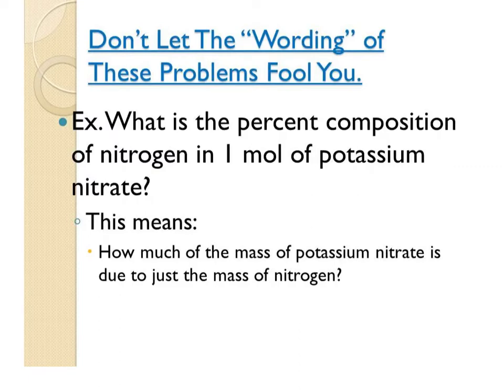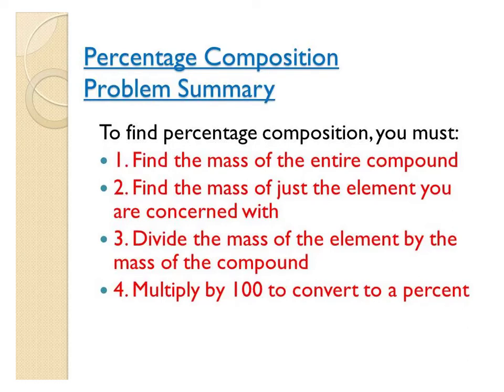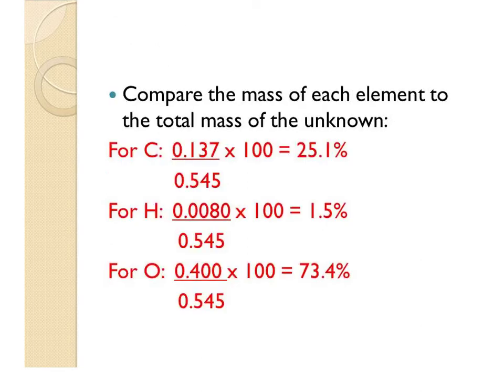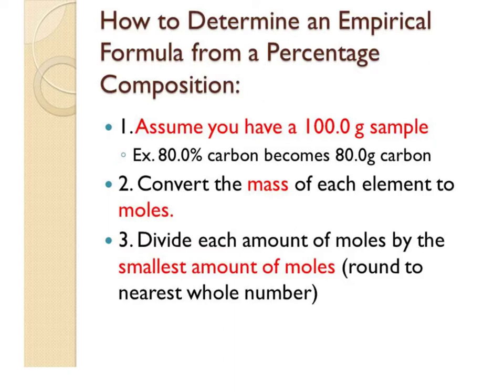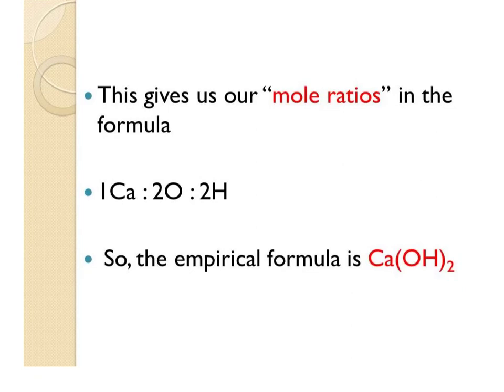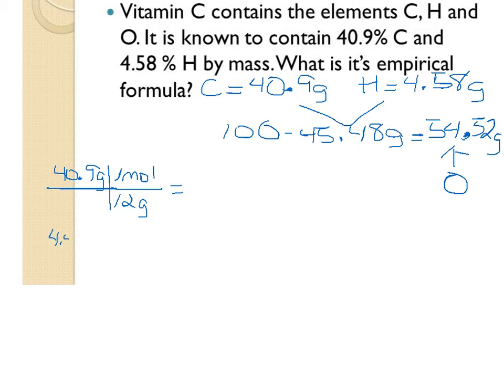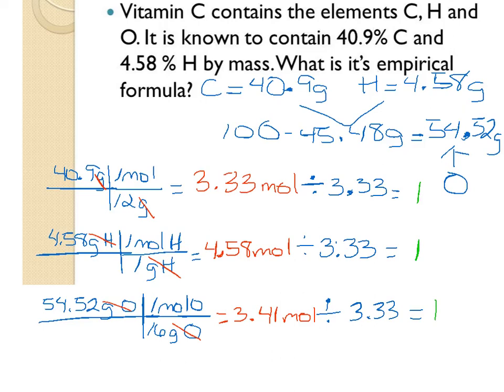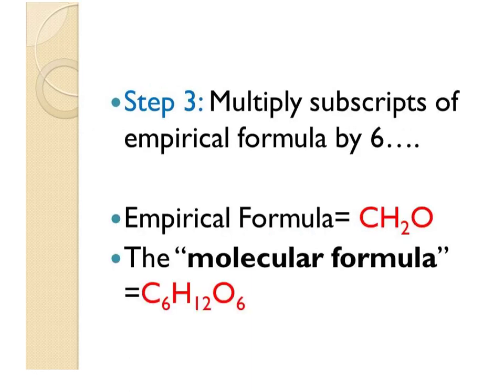Percent Composition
Percent Composition, Empirical, & Molecular Formulas